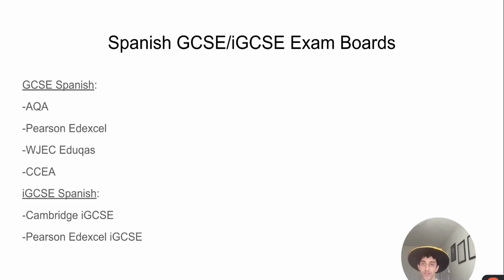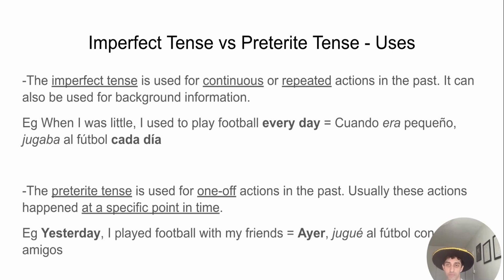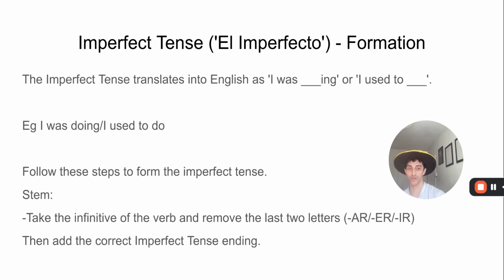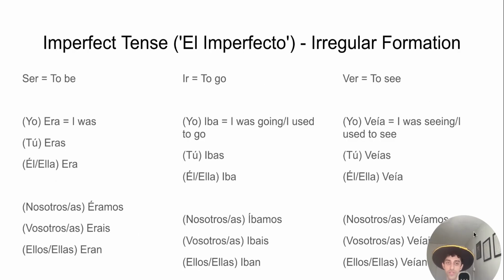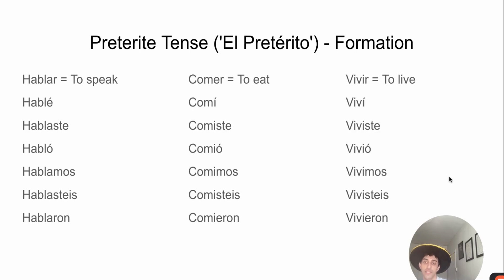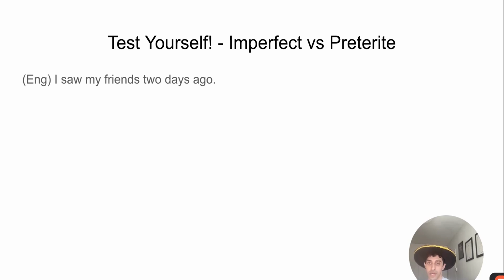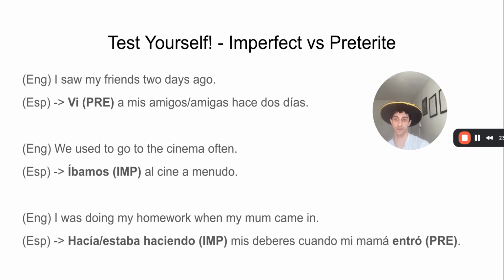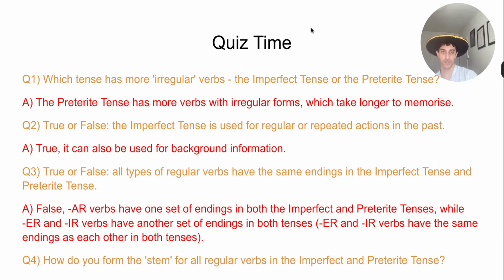Spanish GCSE iGCSE Tutorial Imperfect Tense vs Preterite Tense Google Slides 17 August 2025